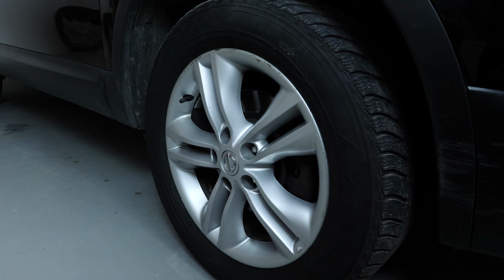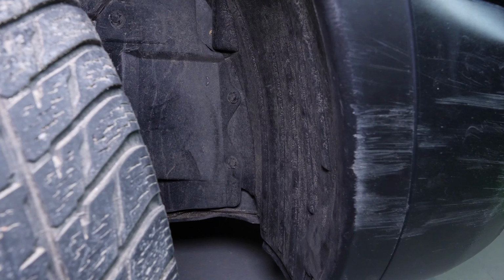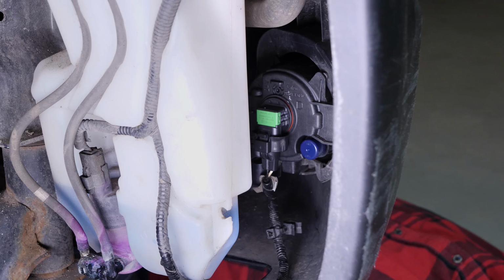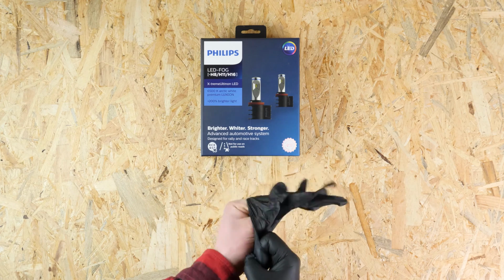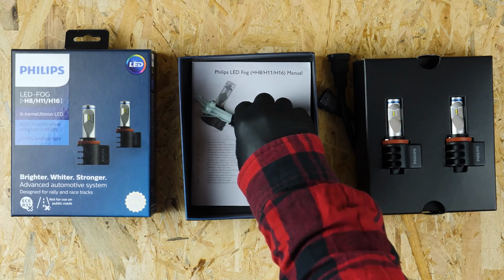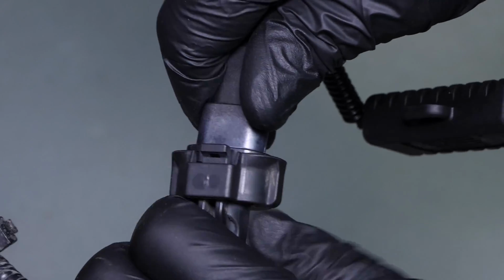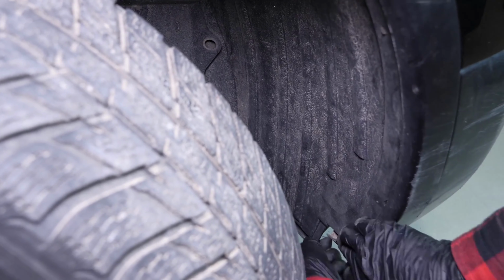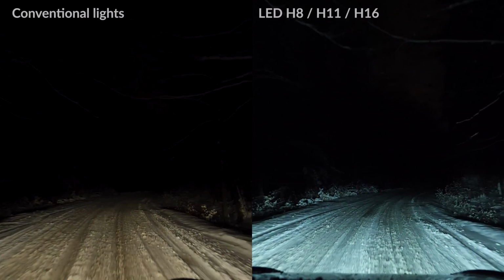How to install a H8 / H11 / H16 LED fog lights kit QASHQAI 🌫️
🛠🚗💲 Find the H8 / H11 / H16 LED fog lights kit for your NISSAN QASHQAI by clicking on this

Install a H8 / H11 / H16 LED fog lights kit on a NISSAN QASHQAI.

Needed tools
- 💣🤖🏆 The complete toolbox recommended by UseTool ES to repair your QASHQAI : [ BITBLINKEN ] 🏆🤖💣

- Nitrile gloves
- Phillips screwdriver
- Small flat head screwdriver

🔝💪 Safely lift your QASHQAI with the hydraulic jack : [ BIHJLINKEN ] and axle stands : [ BIASLINKEN ] recommended by UseTool EN : 💪🔝

- No lifting equipment necessary to carry out this operation

🚗📢💡 RESSOURCES 💡📢🚗

Usetool's warnings
To extend the life of your bulbs, we advise wearing nitrile gloves which combine the dexterity of latex with the resistance of vinyl. This will help protect the LED and avoid the little cuts that can occur during the operation.

Usetool's infos
Always ensure the lightbulbs are correctly placed (flat position).

These H8 / H11 / H16 LED are not for use on public roads.

It is your responsability to ensure that the use of the H8 / H11 / H16 LED lights complies with applicable local legal requirements

📽❤️🚨 USEFUL VIDEOS 🚨❤️📽

This video provides tips and recommendations that can be useful when repairing or changing parts. MCD12 and its partners cannot be held responsible for any physical and material damage that comes from the poor installation or incorrect interpretation of the video content. The user is solely responsible for the incorrect use of repair machines, tools and parts, in particular if these may cause physical damage. MCD12 and its partners recommend taking great care and carefully following the safety rules when carrying out the repair or replacement of any parts. Please keep in mind that using poor quality parts compromises the safety of the driver when on the road.